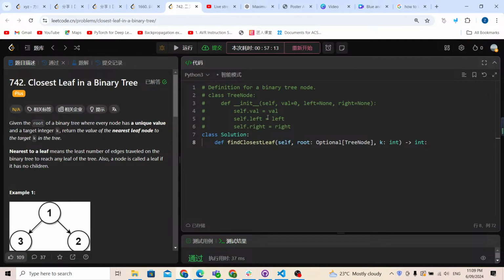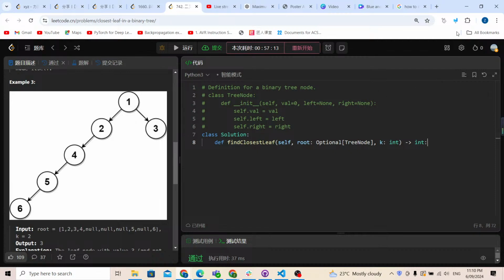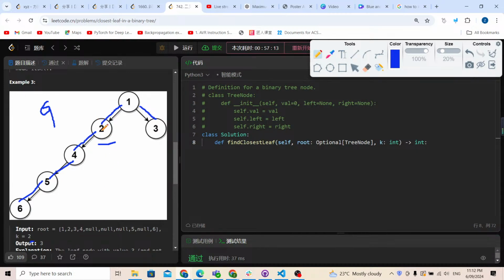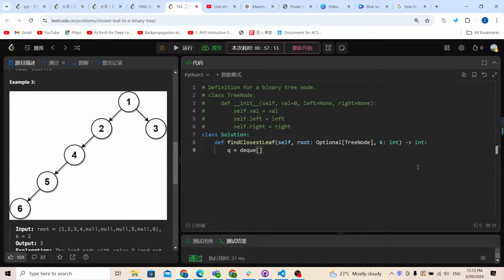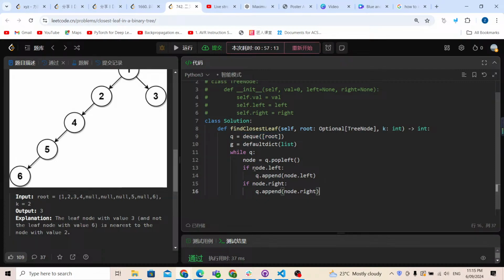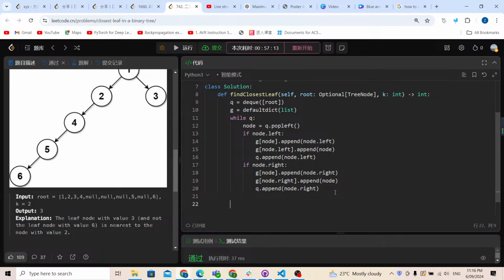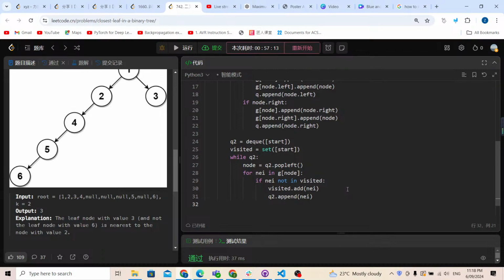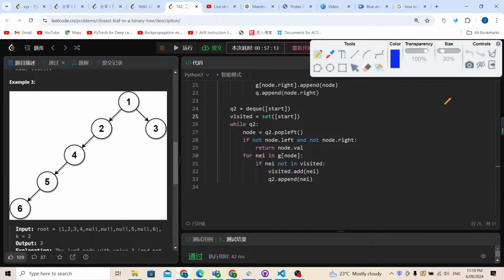Leetcode 742. Closest Leaf in a Binary Tree (tree to graph)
742. Closest Leaf in a Binary Tree